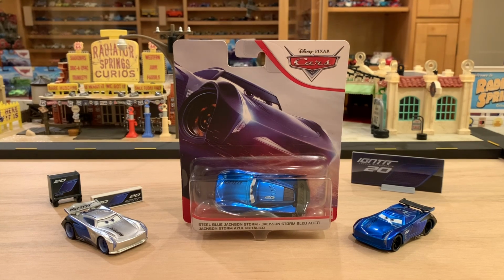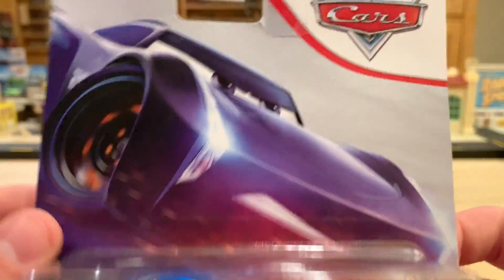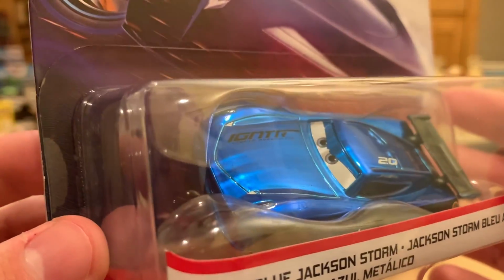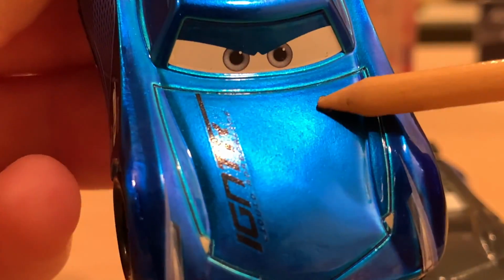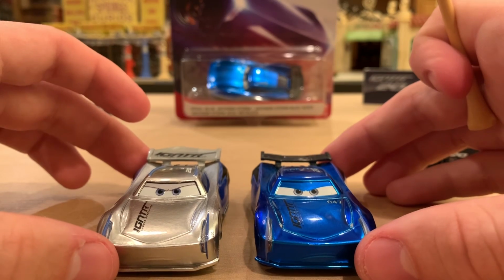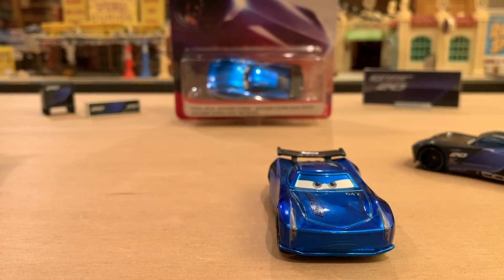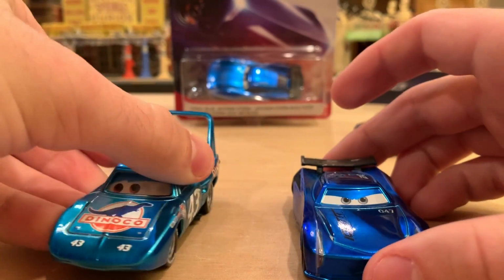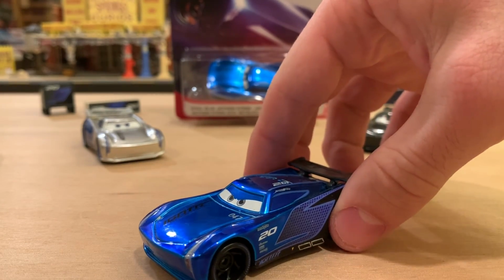Mattel Disney Cars 3 Steel Blue Jackson Storm (Metallic Next-Gen Piston Cup Racer) Exclusive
In October 2019, Mattel released Steel Blue Jackson Storm as a Malaysian Toys-R-Us promotional offer. In order to receive one, one must purchase Mattel Disney Pixar Cars merchandise worth of RM50 (Malaysian currency), which only converts to around $12 USD, within the month of October. This die-cast features a deep metallic blue paint job along with Jackson Storm's normal decals. Whether or not Steel Blue Jackson Storm will be released in other parts of the world is currently unknown.

Join my Disney Cars Community on Tapatalk for a chance to win prizes